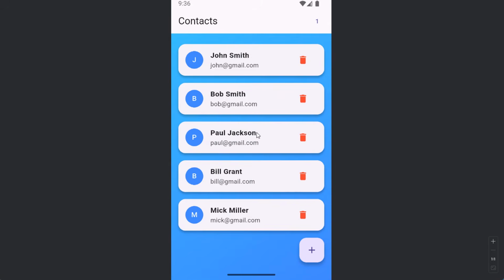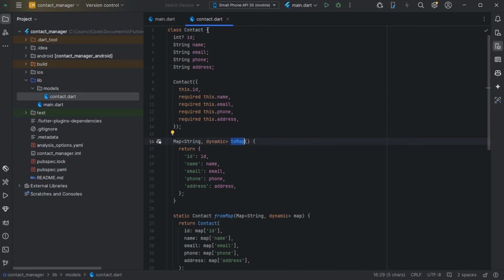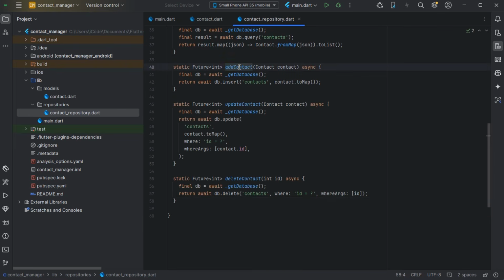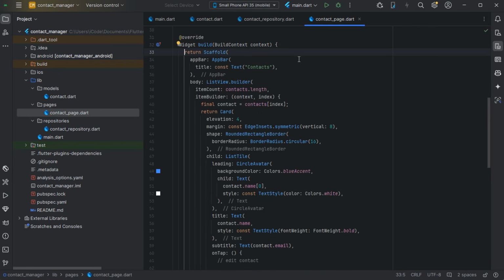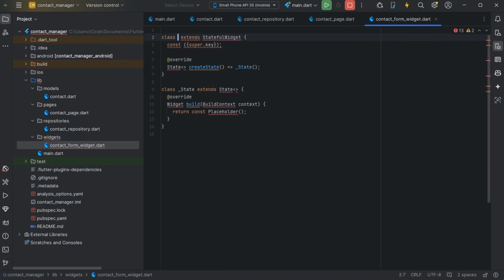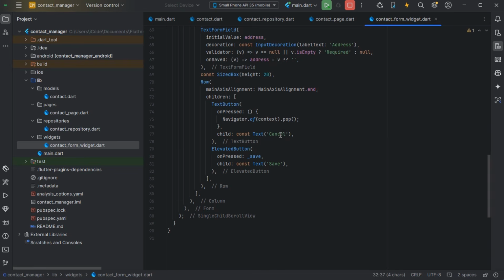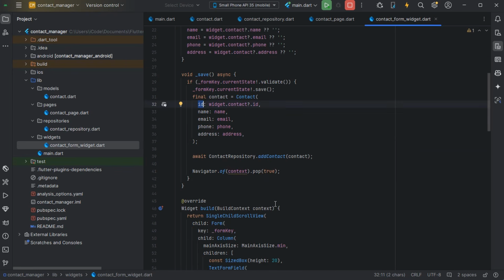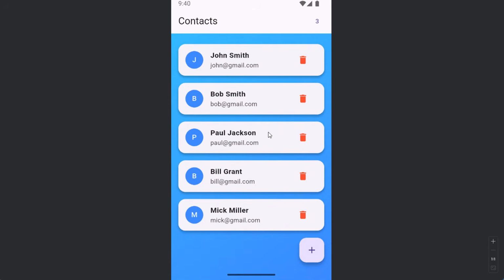Create Flutter App with SQLite Database and CRUD Operations (Create, Read, Update, Delete) | Android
Create a mobile application for Android and iOS using Flutter, SQLite and sqflite package. Create a contact management app with CRUD operations (Create, Read, Update, Delete) using SQLite Database. Mobile app, Android, Flutter and Dart. Part 2: Create Bottom Dialog, Create Contact Form Page, Build the Executable file for Android, Install the application on Android phones and devices

Video Content
(00:00) Introduction
(01:05) Project Setup
(01:52) SQLite Setup
(07:20) Display Contacts
(11:32) Create Contacts
(16:38) Update Contacts
(19:53) Delete Contacts
(20:37) Part 2: Bottom Dialog, Page, Build and Install the Executable file on Android